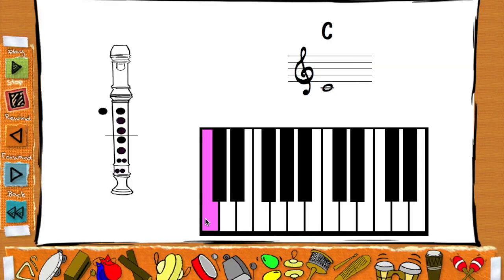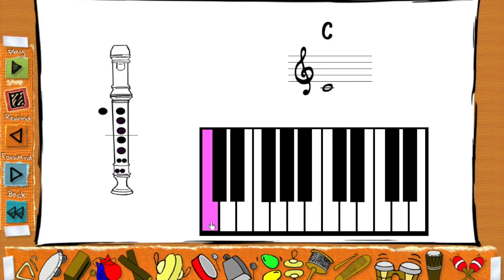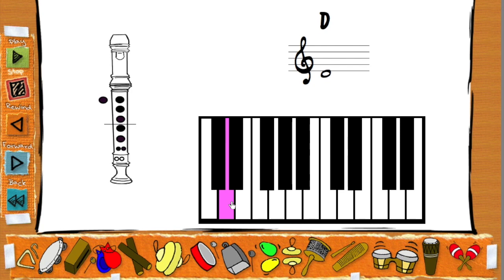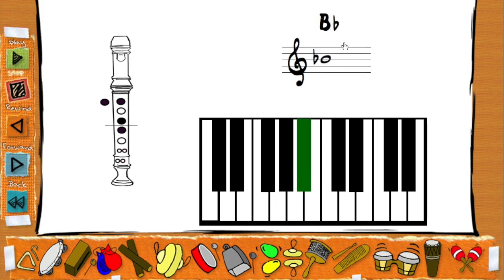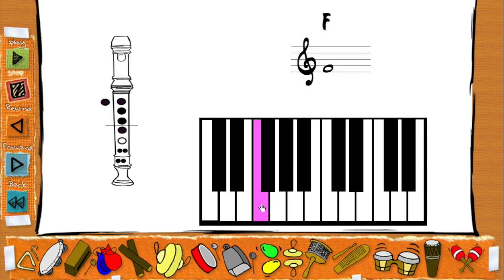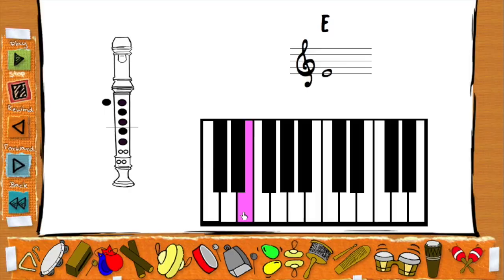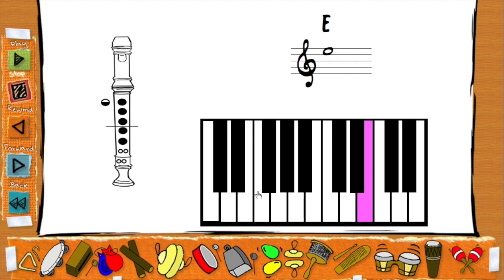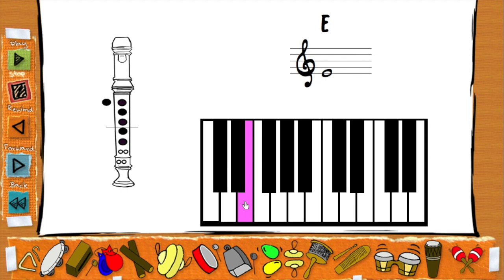Year 6 Scales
This video is about Year 6 Scales